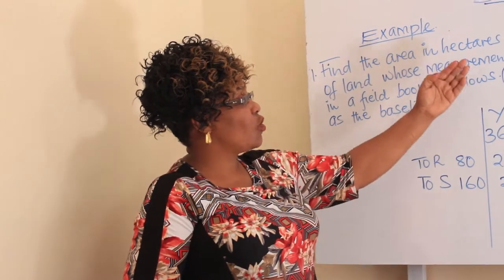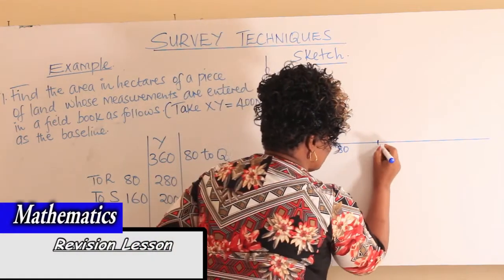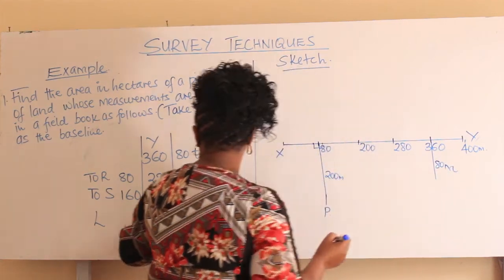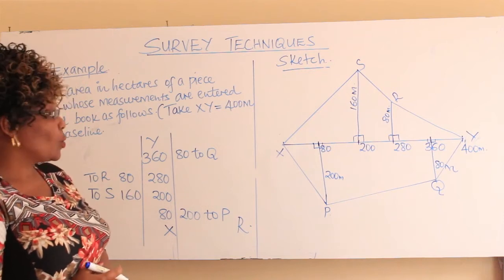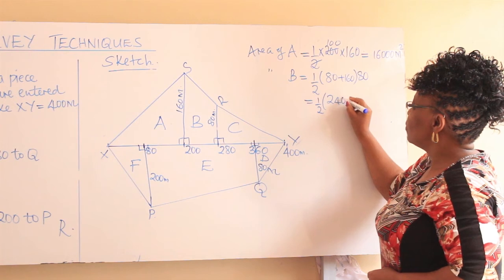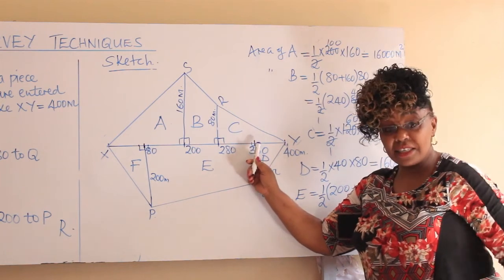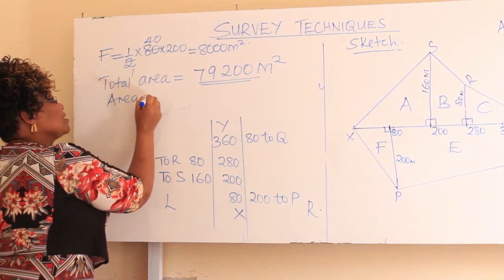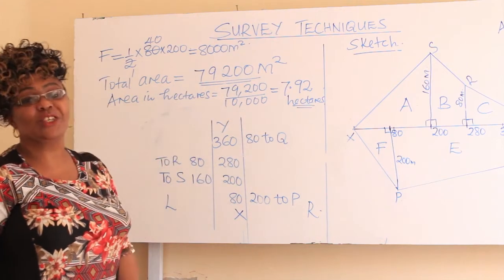survey techniques FORM ONE MATHEMATICS